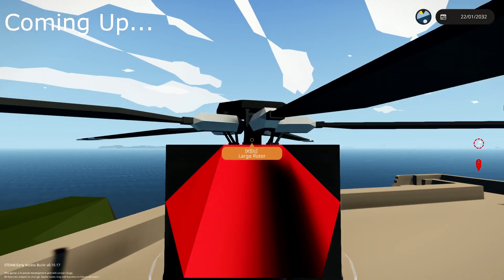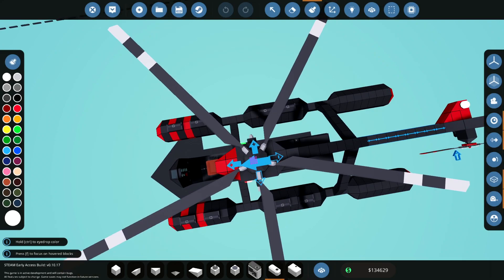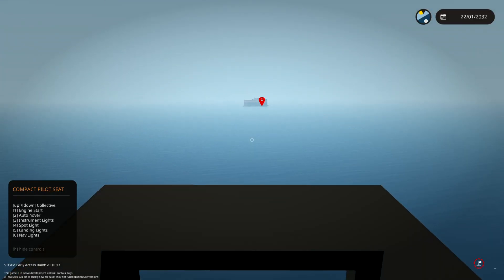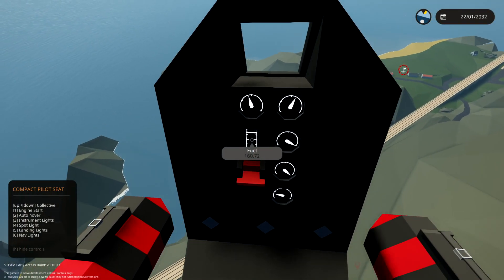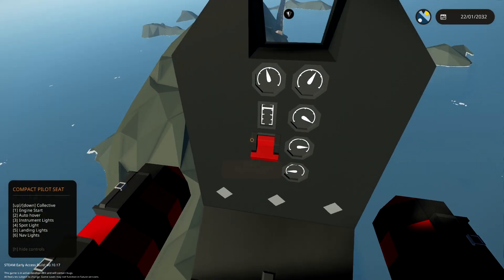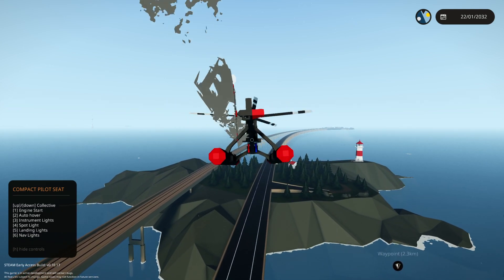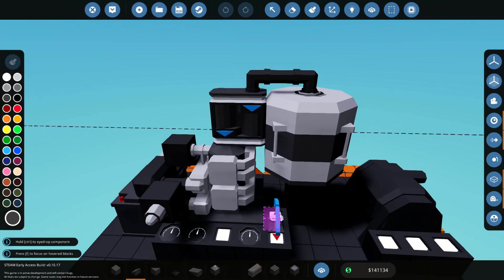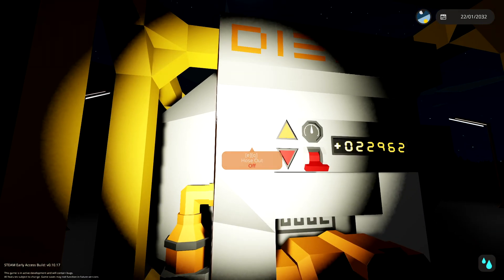I Built TWO Things, and ONE didn't break - Stormworks: Build and Rescue - Career Mode - S1 E14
Today I build 2 NEW things, complete a mission and do some exploring!

Live streaming almost every day on Twitch 8pm BST.